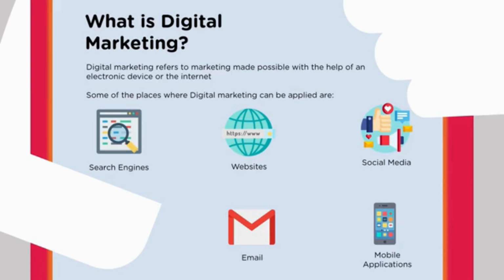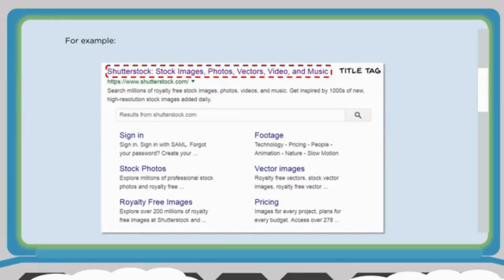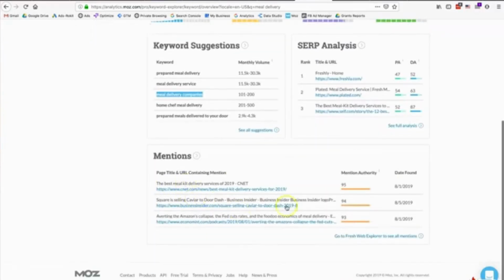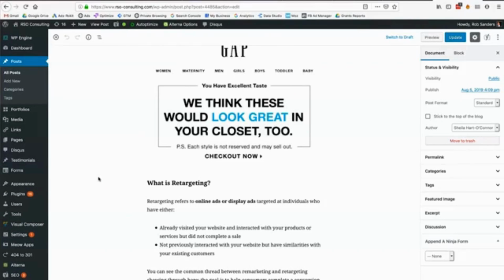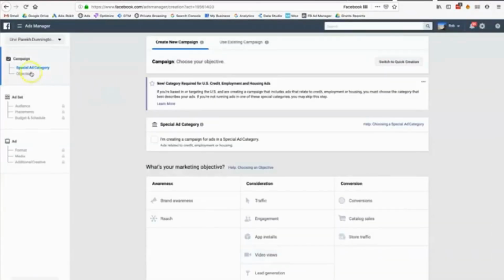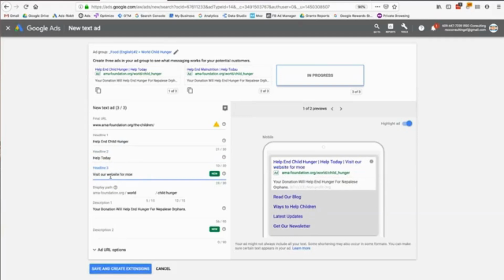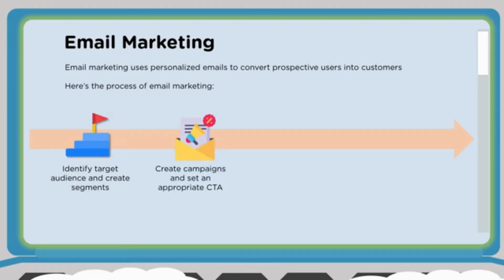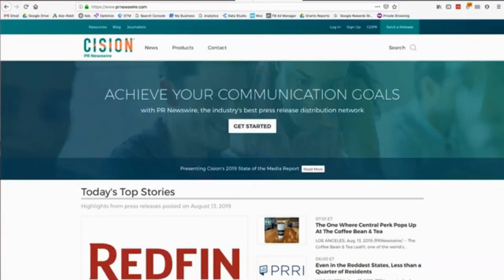Complete Digital Marketing Course | Digital Marketing Full Course 2025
Summary:
✅- Digital Marketing with AI Course Intro
✅ - Introduction to Digital Marketing
✅ - Understanding SEO, Search Engines and Ranking Factors
✅ - On-Page SEO Techniques & Off-Page SEO Techniques
✅ - Implementing AI in SEO
✅ - Google Search Console & Google Analytics for SEO
✅ - Local Business SEO
✅- Introduction to Paid Advertisement
✅ - Introduction to Google Ads
✅ - Introduction to Meta Ads (Facebook/Instagram)
✅ - Introduction to LinkedIn Ads
✅ - Ad Copywriting and Design Best Practices
✅ - Performance Monitoring through KPIs
✅ - Content Marketing
✅ - Using Social Media for Marketing (SMO)
✅ - Understanding Strategic Marketing
✅ - Market Analysis and Research
✅ - Resume Building with Ai

comprehensive education in Digital Marketing, Digital Advertising, and various Social Media Marketing skills. Our approach involves both online and classroom training, featuring hands-on projects delivered practically by seasoned industry experts.